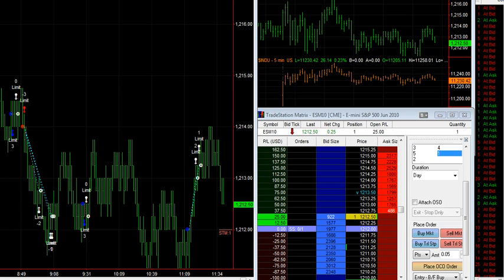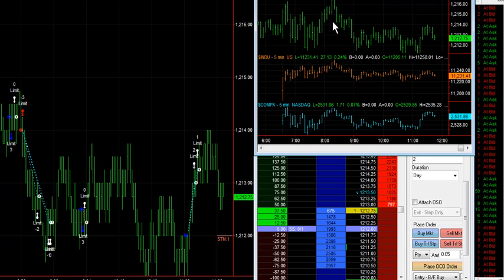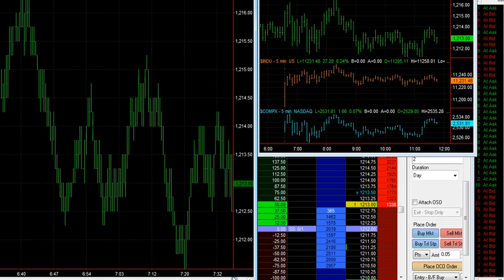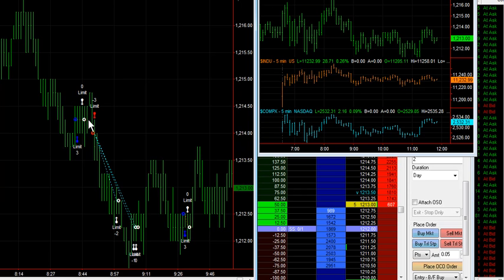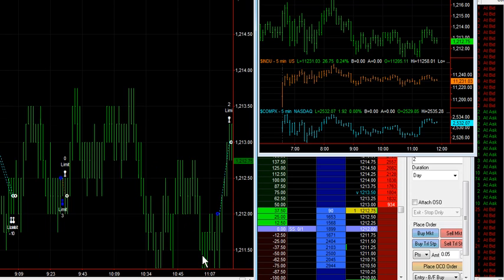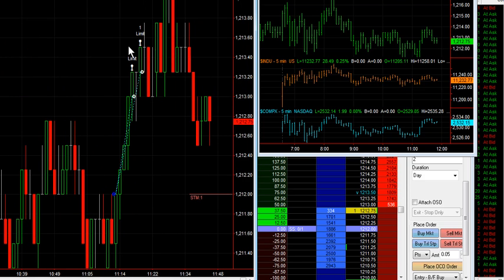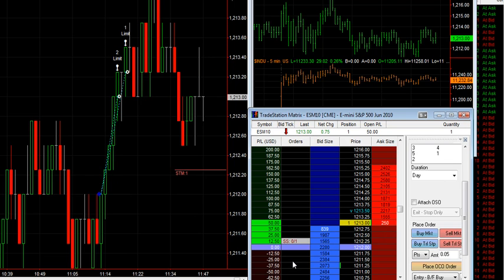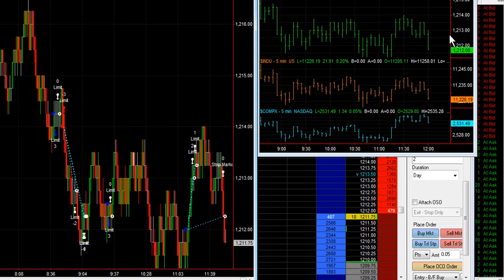Live S&P Emini Scalp Trading - Sniper Day Trading.com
Another nice easy day following my trading method. Just reading the current price action trading. No indicators up today as I am just reading the charts. I do use indicators usually, but they only confirm my method decisions.